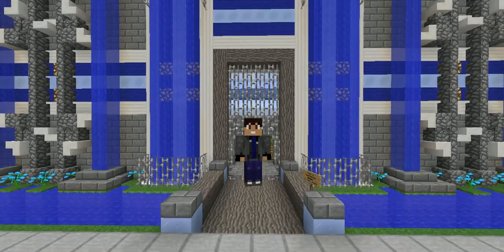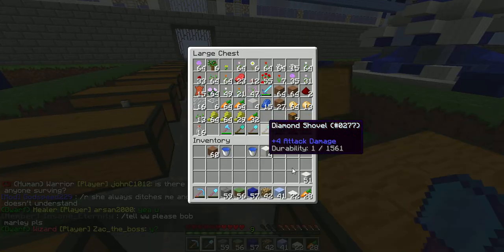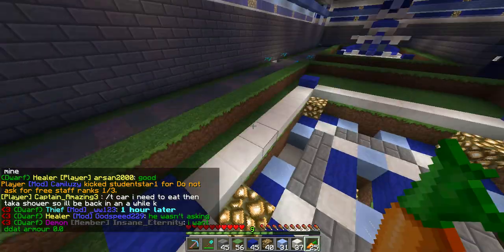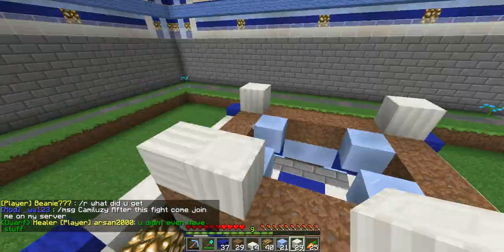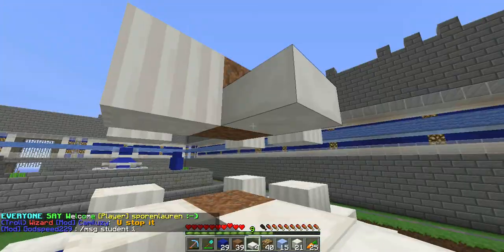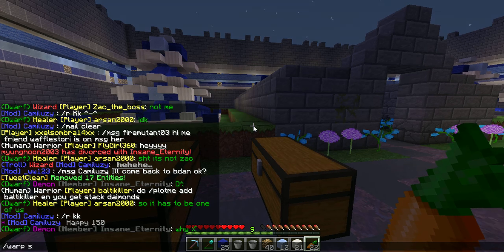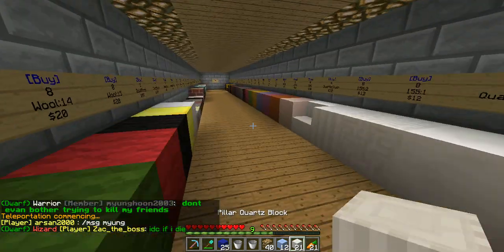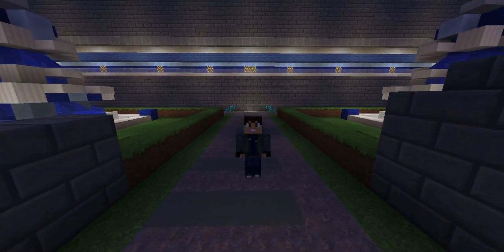Lets Play Tweetcraft - Episode 13 - My Fountains!!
Hey everybody! In this episode, I show/build my fountains! If you liked this video, please comment on how you like my fountains.